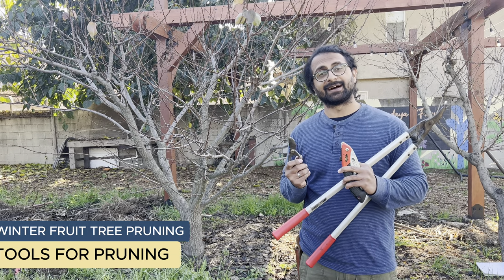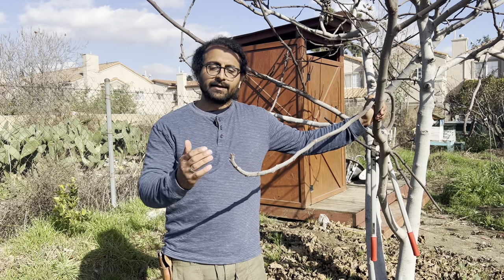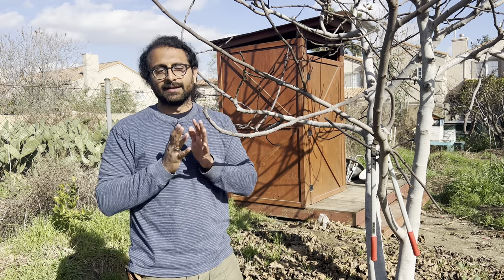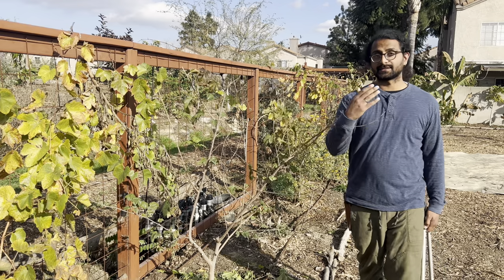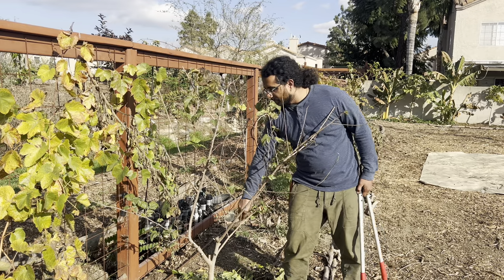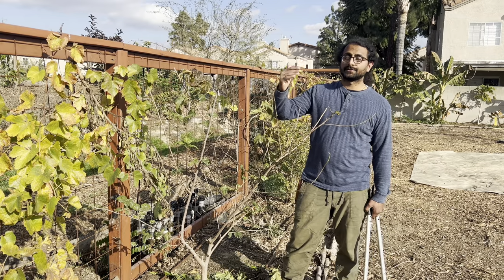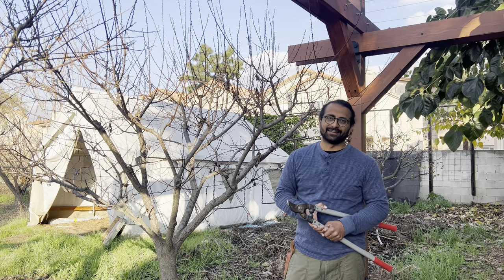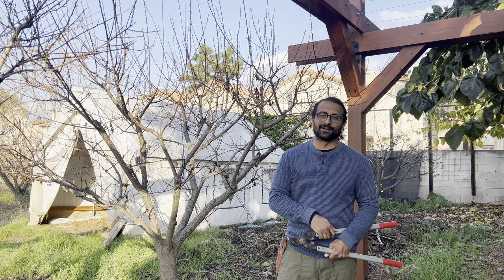Winter Fruit Tree Pruning - NEVER ENDING GARDENING COURSE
Pruning is an essential task for keeping fruit trees healthy and productive for years and years. Leaving a fruit tree unpruned can lead to disease, tangled growth, and lack of fruit. In this lesson, Farmer Rishi guides you through detailed steps for pruning WINTER DORMANT (deciduous) fruit trees such as apples, plums, peaches, apricots, persimmons, mulberries, figs, pomegranates and more.

BIG THANKS to Tom Spelman of Dave Wilson Nursery for his workshops on Tree Pruning where I learned alot of what I show here.

After watching this lesson, you should understand:

- What tools you need to prune a fruit tree
- the two primary types of pruning cuts: heading and thinning
- how to prevent damage to a tree when pruning
- what the goals of fruit tree pruning are
- how to prune a deciduous fruit tree

🍅 Learn to garden from the ground up with the NEVER ENDING GARDENING COURSE
This video is part of our NEVER ENDING GARDENING COURSE. You can create a garden sanctuary anywhere - even if you have little space or a "brown thumb". Join our unique "never ending" course which releases a new lesson every months to help guide you to develop caring & healing relationships with soil, plants, and animals. Get direct guidance from farmers. Reduced fee rates available.

🏵 Become a Member of Sarvodaya Institute
Support Sarvodaya Institute and our work to encourage the collective healing of people & planet. Connect with a community of people passionate about gardening. It’s time to reclaim our role as caregivers of this planet. 🐛🐞🐝🐜🌍👪